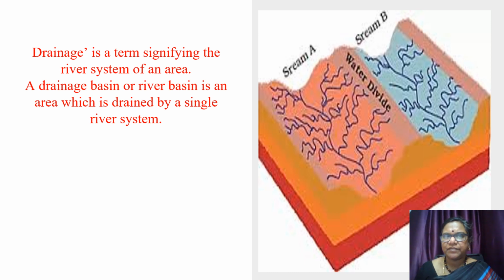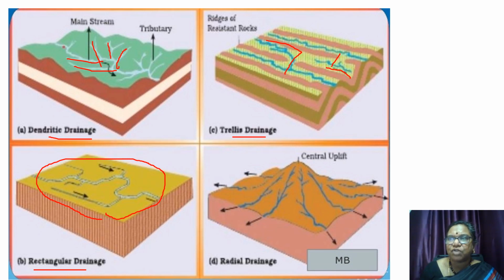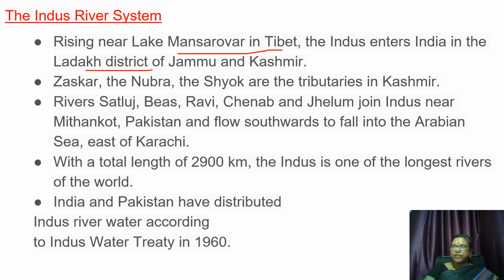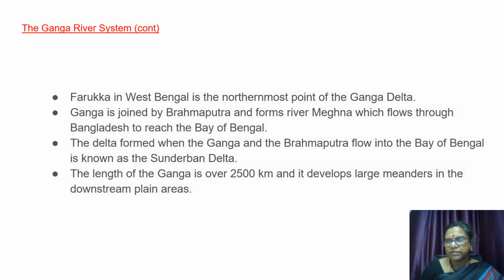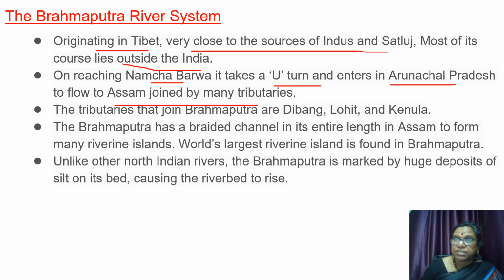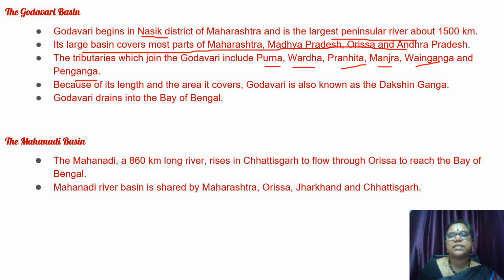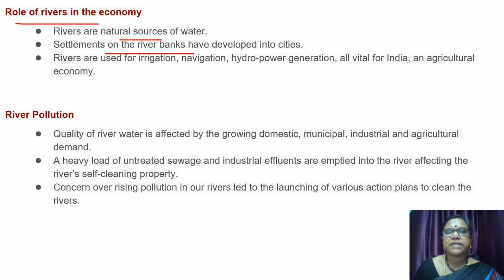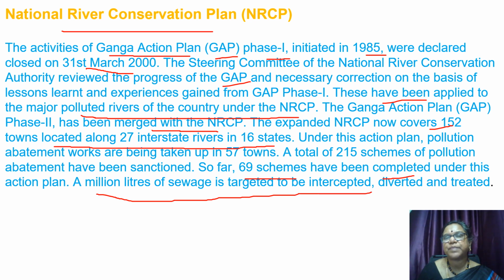CLS 9 SST Geography Ch3 Drainage